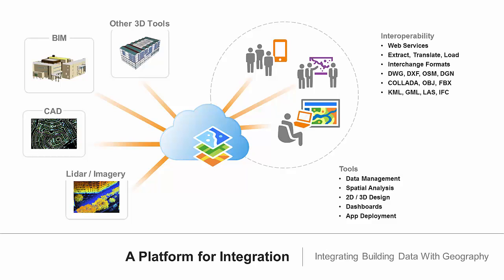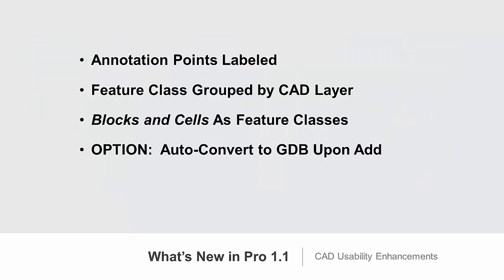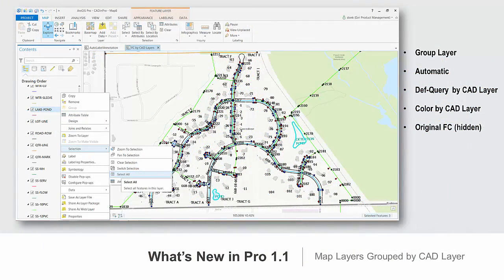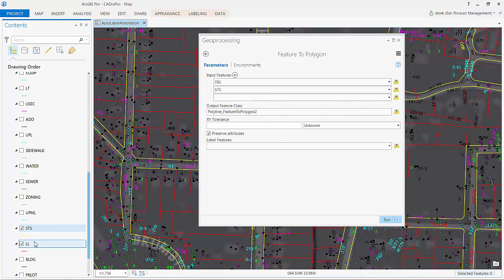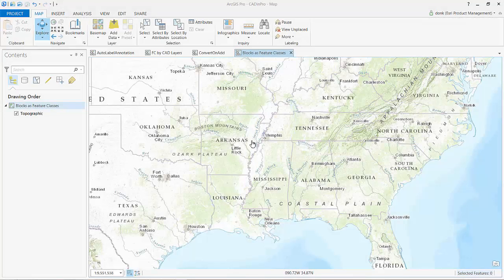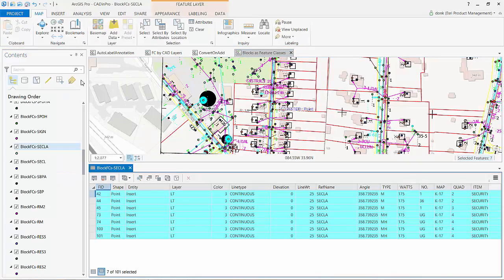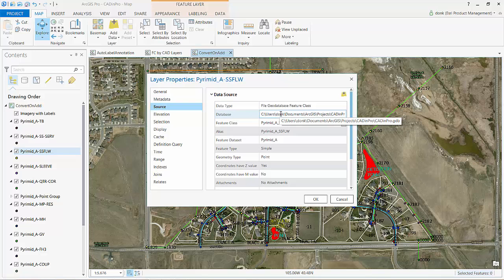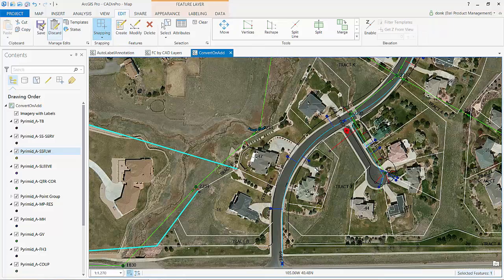Whats New For CAD in ArcGIS Pro 1.1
This is a short overview for how to work with CAD files and what will be the new features for CAD support in ArcGIS Pro 1.1.